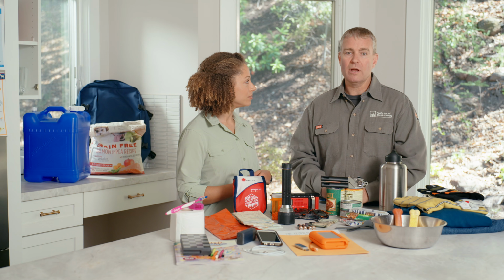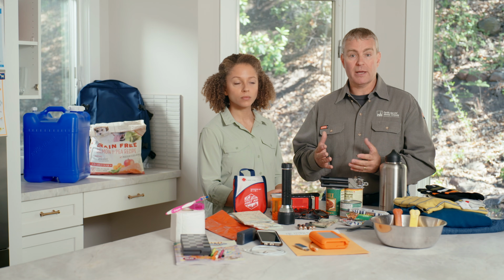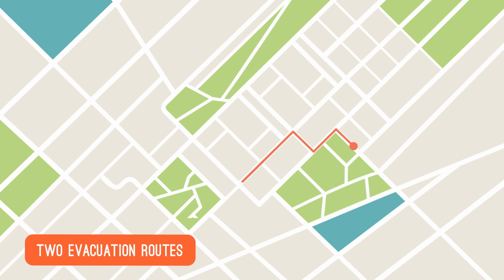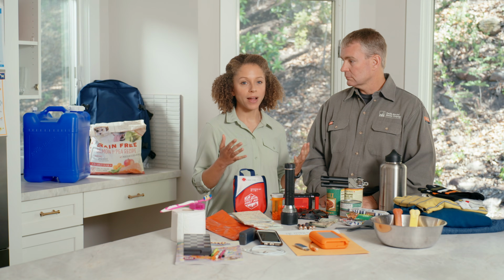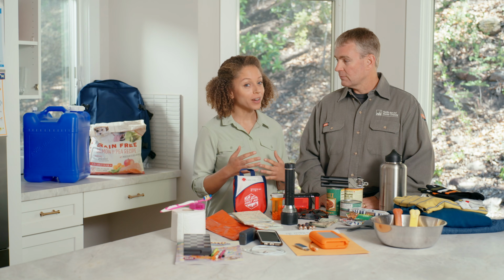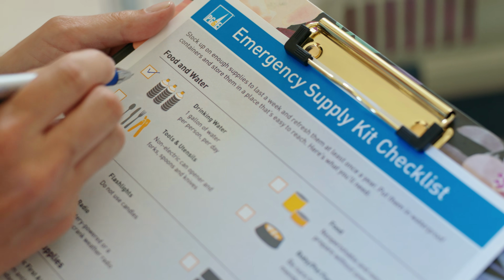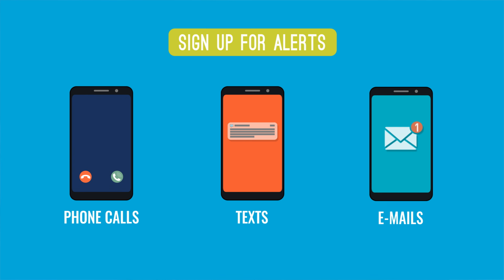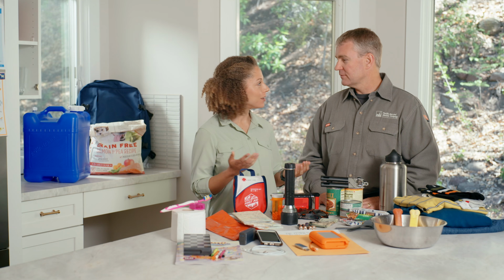7 Saturdays, Episode 4 Preparing Your Family for Evacuation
Being prepared for wildfires means having an emergency plan. In the next video in the 7-Saturdays series, Senior Public Safety Specialist David Hawks and co-host Alicia Mason show customers how to map out an evacuation route, build an emergency supply kit, and sign up for emergency alerts.

0:00 Introducing Episode 4 of 7 Saturdays to a More Fire-Resistant Home
0:57 Step 1 - Build an Evacuation Plan
2:30 Step 2 - Assemble Emergency Kits
3:37 Step 3 - Sign Up for Alerts